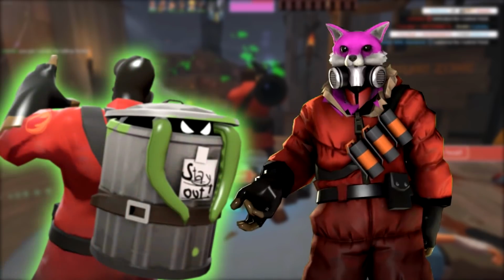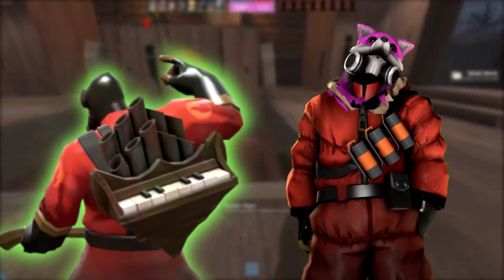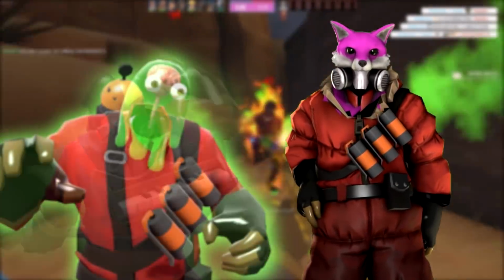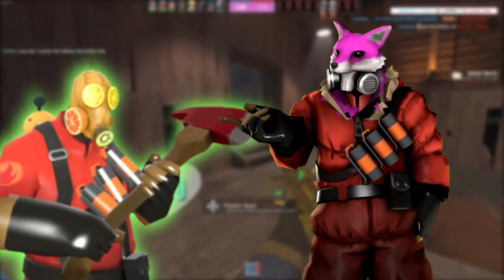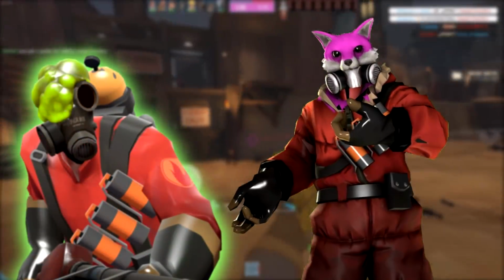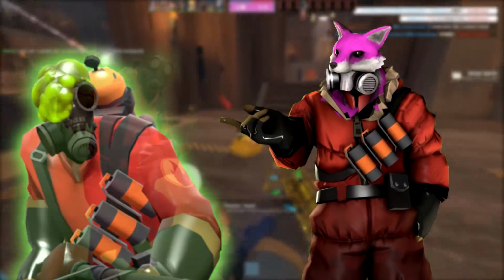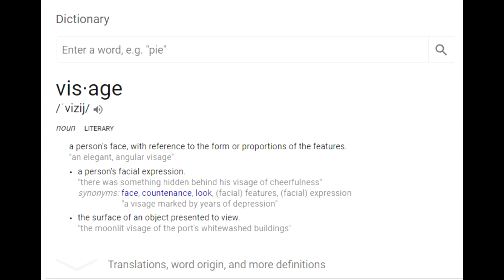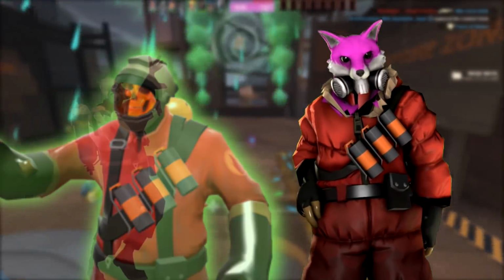TF2: Reviewing Every Pyro Halloween Cosmetic!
i forgot to credit mechawreck for inspiration aaaaaaaaaaaaaaaaa